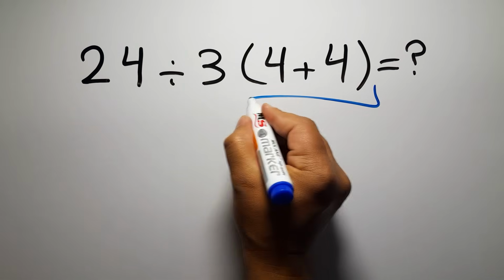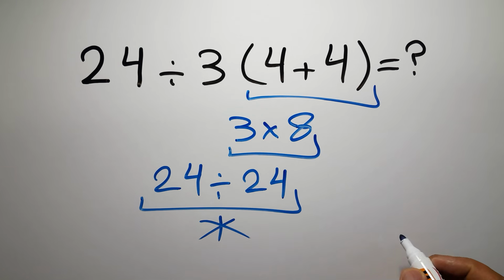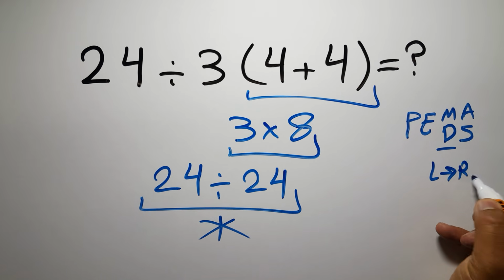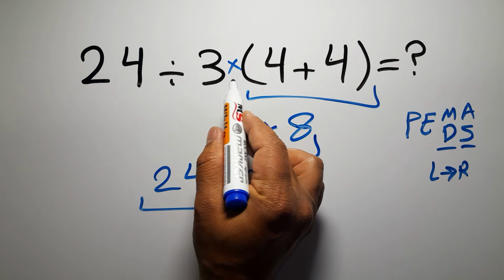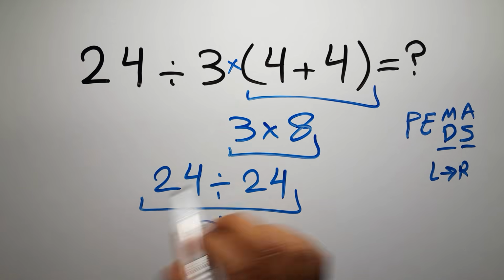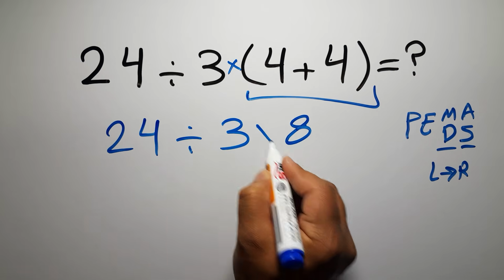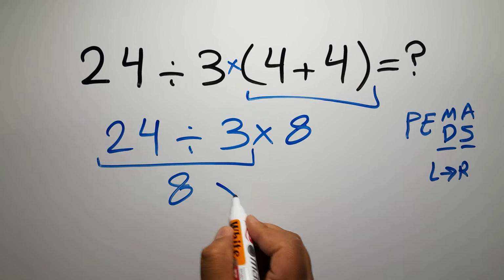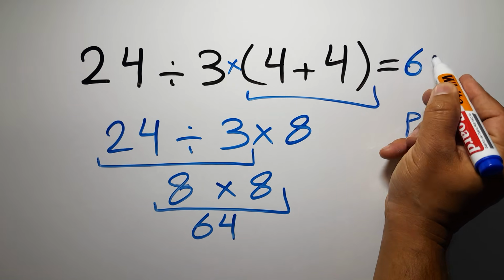Only 1 in 5 Can Solve This Math Problem!